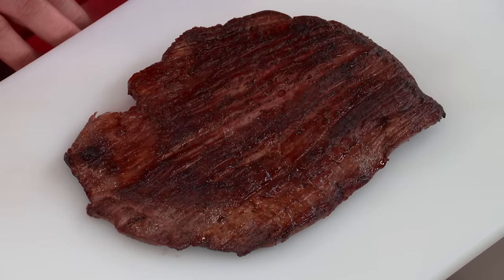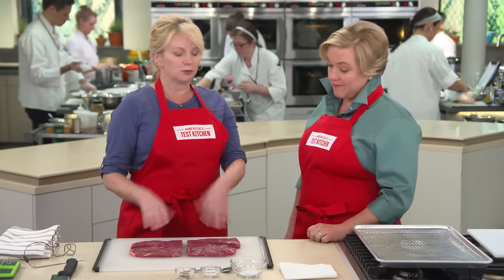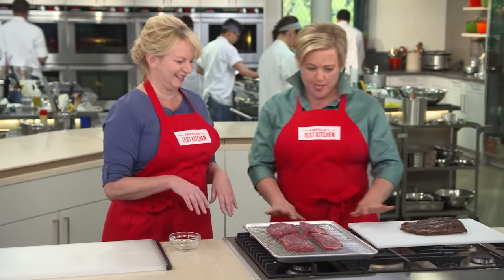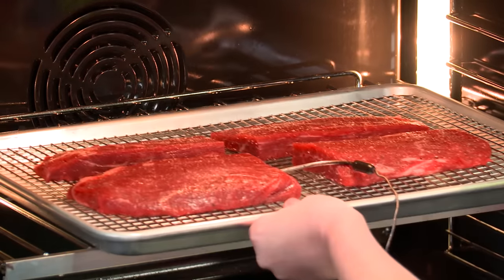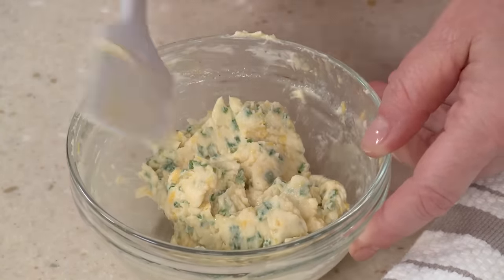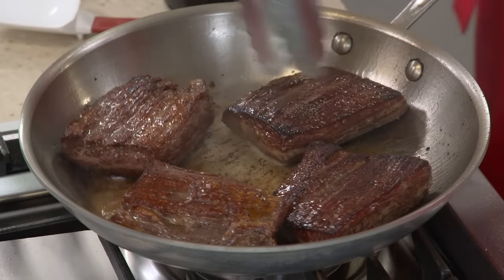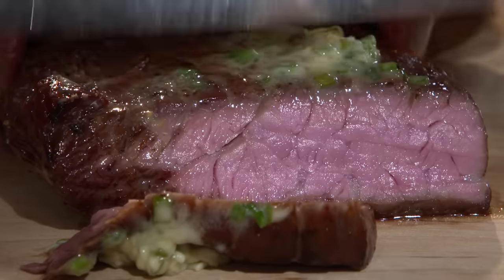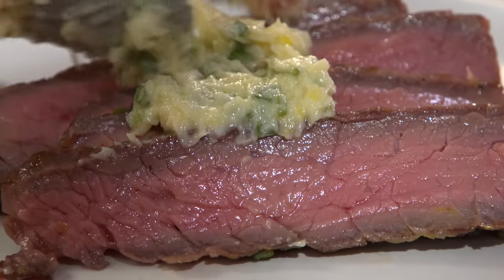How to Make Tender Pan-Seared Flank Steak with Mustard-Chive Butter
Bridget and Julia make perfectly tender Pan-Seared Flank Steak with Mustard-Chive Butter.